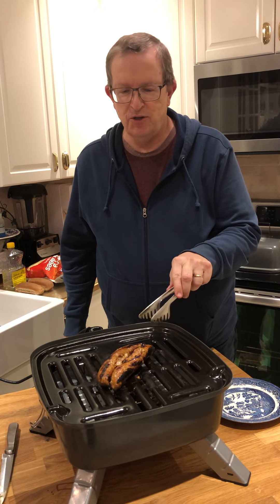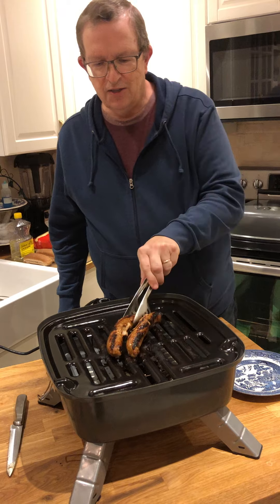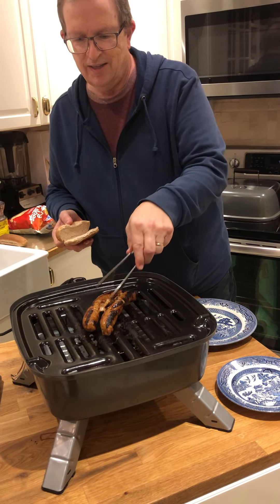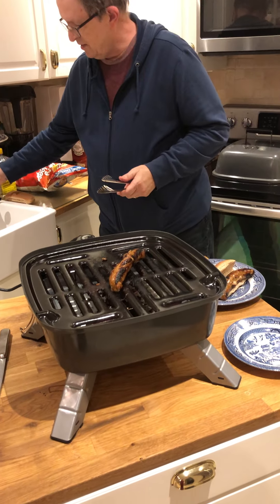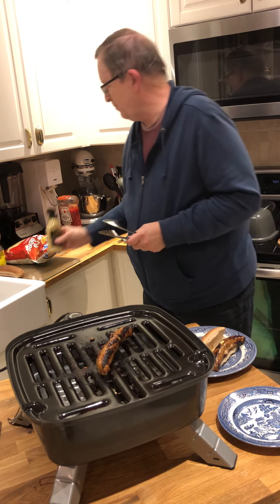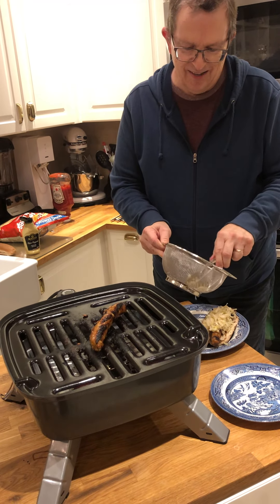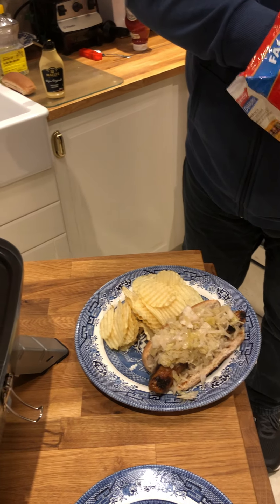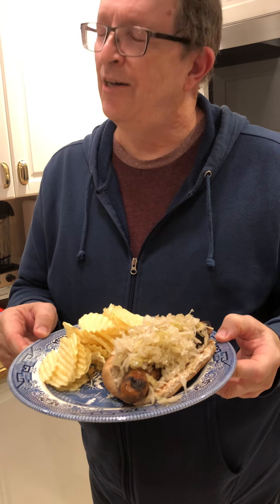Eric Grills Sausages #2 of 2